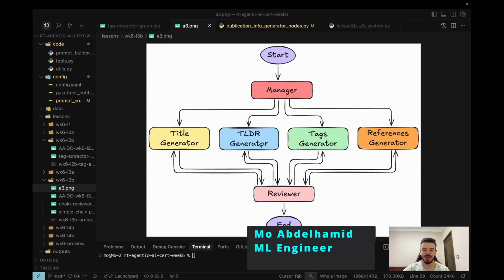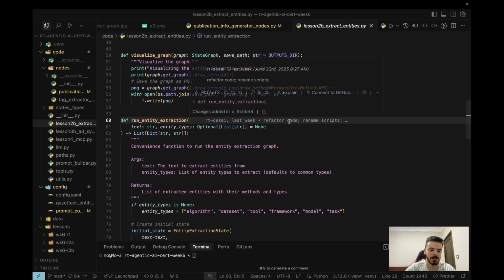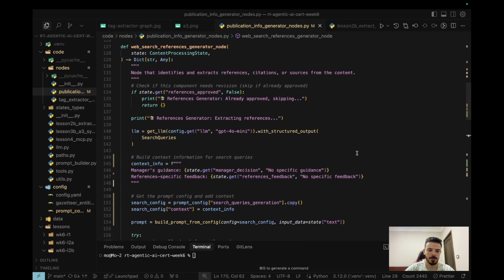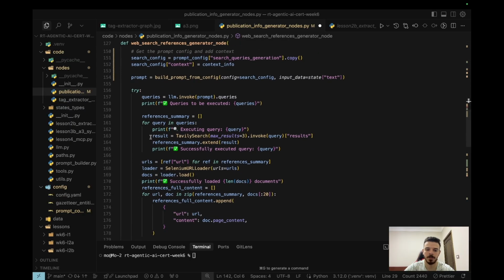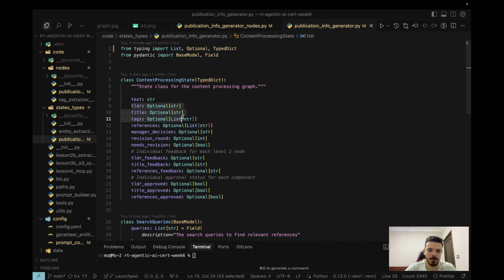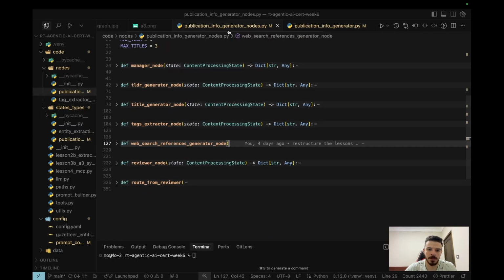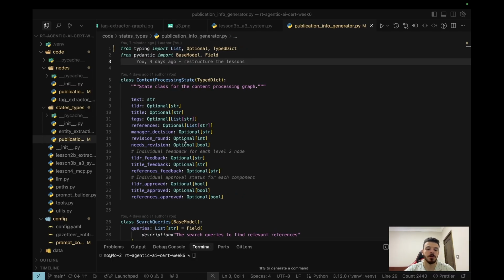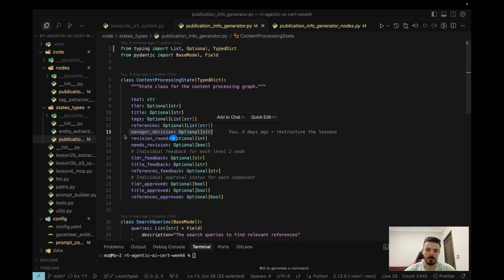AAIDC - LangGraph Implementation: Building Multi-Agent Systems with Nested Graphs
In this video, we implement the A3 system in LangGraph, focusing on graph composition and custom tool management patterns that make multi-agent systems modular and maintainable.

We show how to reuse existing LangGraphs as components, implement custom tool invocation logic, and design state for coordinated multi-agent workflows.

This is part 2 of our deep dive into the Agentic Authoring Assistant (A3) system architecture.

🎯 What you'll learn:

- How to compose LangGraphs as reusable components (using Tag Extractor as example)
- How to implement custom tool logic instead of letting LLMs choose tools
- How to design state for multi-agent coordination and selective re-execution
- Trade-offs of shared state vs. selective context passing in complex systems

This video is part of Week 6 of the Ready Tensor Agentic AI Developer Certification Program.

About Ready Tensor:
Ready Tensor is a platform for AI/ML professionals to build intelligent, goal-driven systems — and showcase their work through certifications, competitions, and real-world project publications.